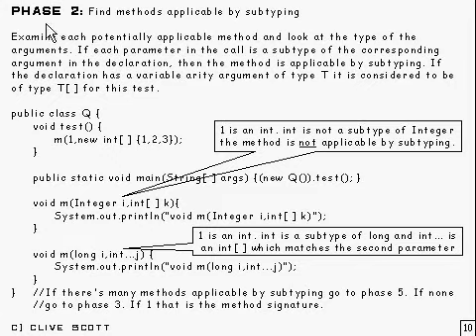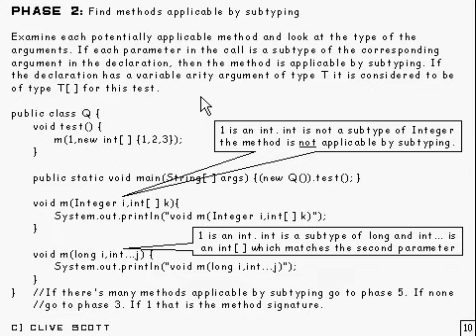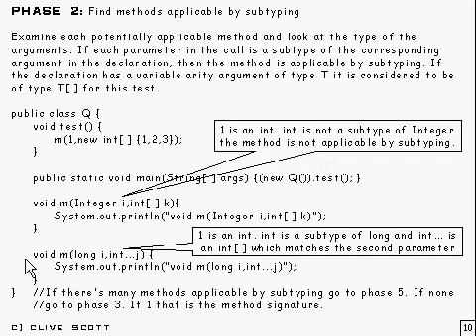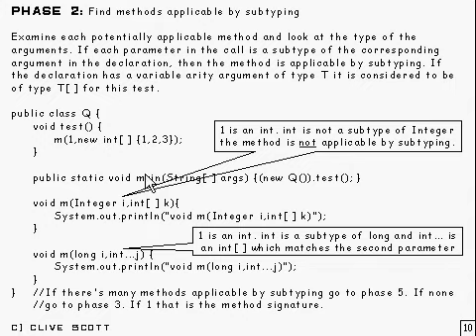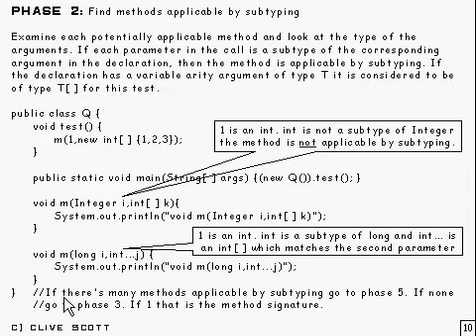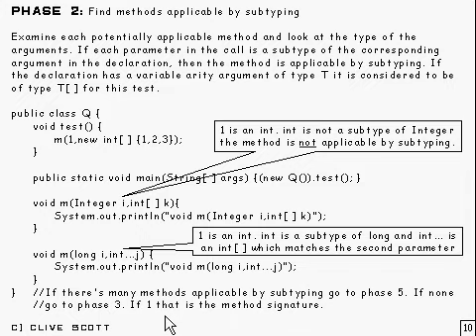Java Tutorial 18.06 Overloading methods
Java tutorial 18: (Part 6 of 11) Confused about overloading? Then this is for you.